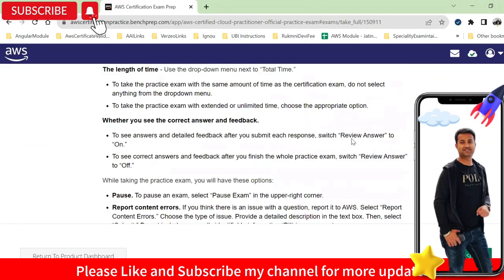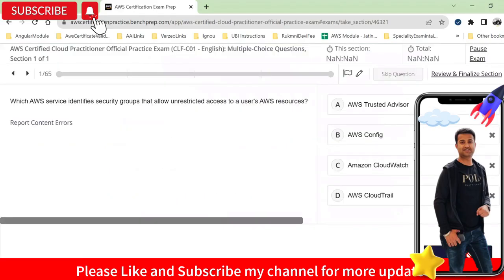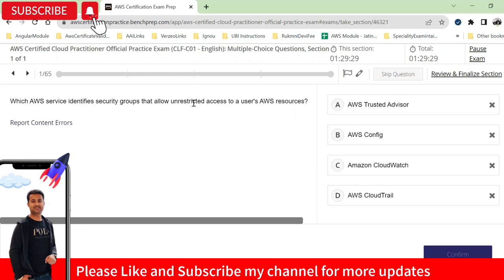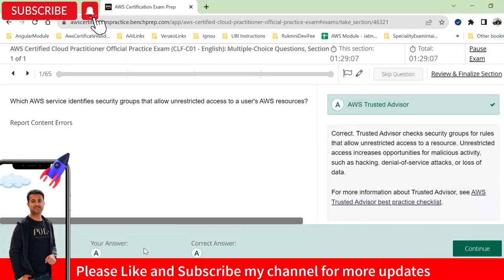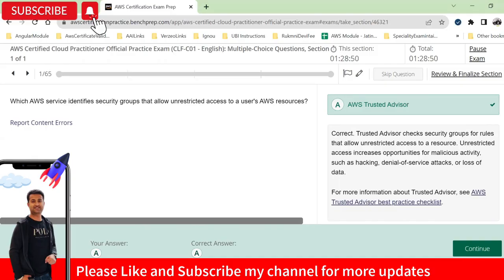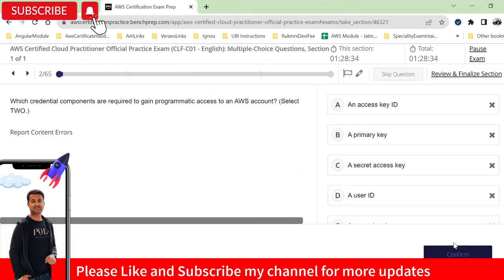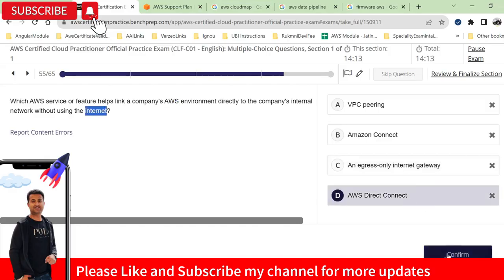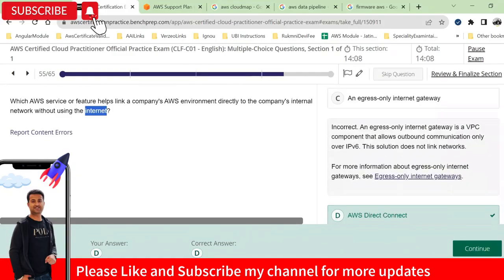AWS Cloud Practitioner CLF-C01 Certification official Practise sets 2026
Looking to ace the AWS Cloud Practitioner CLF-C01 certification exam? Look no further! Our official practice sets for 2025 are here to help you prepare and succeed. With carefully curated questions that mirror the exam format, you'll gain the confidence and skills needed to tackle the real test. Whether you're new to cloud computing or aiming to validate your expertise, our practice sets provide the ideal preparation. Take the next step in your AWS journey with our updated practice sets – your path to certification success starts here!
Elevate your AWS Cloud Practitioner CLF-C01 exam preparation with our official practice sets for 2023. Designed to align with the latest exam content, our practice questions cover key concepts and scenarios you'll encounter in the actual test. As you tackle each question, you'll not only reinforce your knowledge but also become familiar with the exam structure and time management. Whether you're studying independently or supplementing your training course, our practice sets offer a valuable resource for honing your skills and boosting your confidence. Step into the exam room fully prepared and ready to showcase your AWS Cloud knowledge. Start practicing today!

💡Want to learn new skills and improve existing ones through in-depth and practical sessions?

💡All our courses are job-oriented and up-to-date with the latest algorithms and modules, convenient, and provide you hands-on project